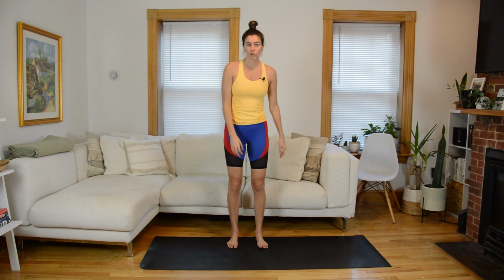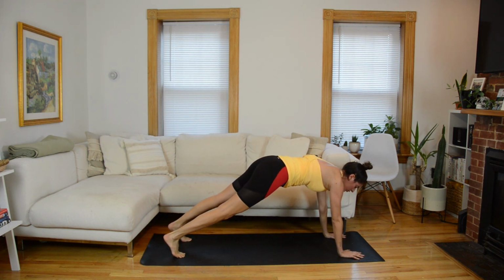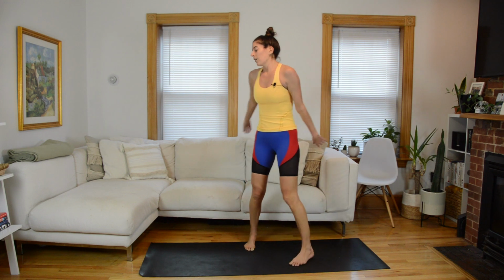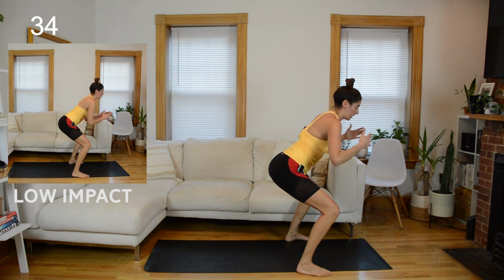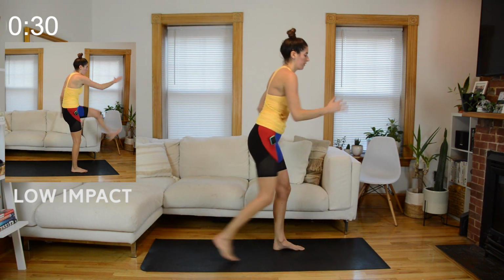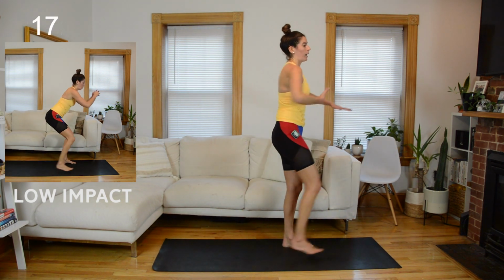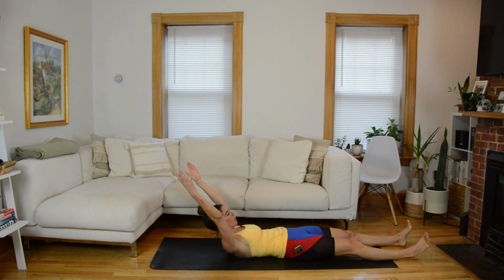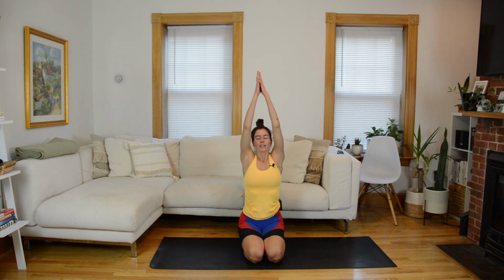Cardio Pyramid Workout (42 Min Class) - Bodyweight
In this class, we start with a guided warm up, focusing on mobility and light cardio to bring the heart rate gradually up. We then move onto our cardio pyramids. In each of the two pyramids, you'll preform five exercises. The first time through the five exercises, you do them for 60 seconds each. Then just 45 seconds each. Then 30 seconds each.

You get 15 seconds of rest/transition time between each exercises.

Between pyramids, you get about a minute to recover, but pause the video and take more time if needed. Always listen to your body, modifying or stopping as needed. Low-impact modifications will be displayed throughout the class.

We finish class with a guided cool down and stretch.

01:13 Warm Up & Mobility

07:48 Cardio Pyramid Workout
Pyramid 1
     —Side Lunge Hop Switch x3 SL Hop
     —RIGHT Lunge Hop x2, Knee Drive
     —LEFT
     —Jumping Jack Fly x2, Overhead x2
     —Squat Jack x2 Plank Jack x2

Pyramid 2
     —Lunge Kick x2, 180 Jump Lunge
     —Get Up, Squat Hop, Squat Jump
     —Jack Knife
     —Plank Jump x4, Push Up
     —Burpees

39:41 Cool Down & Stretch